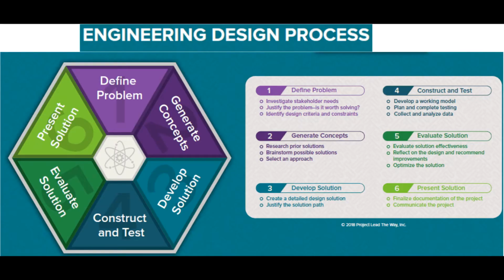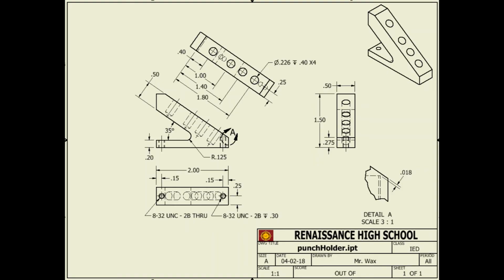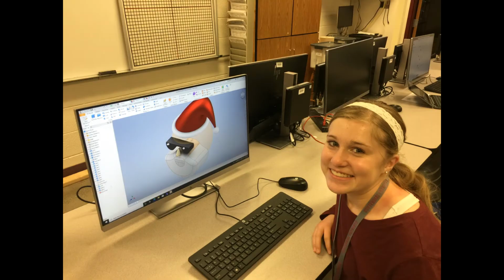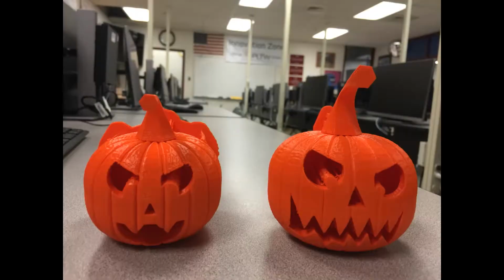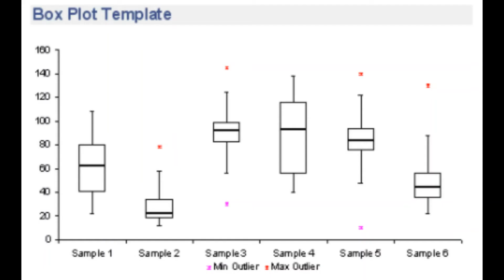Intro to Engineering Design (IED) class, West Ada School District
Intro to Engineering Design (IED) is a Freshman class in West Ada school district.